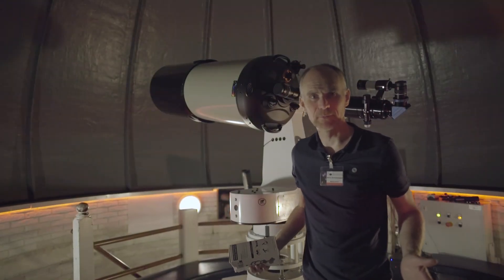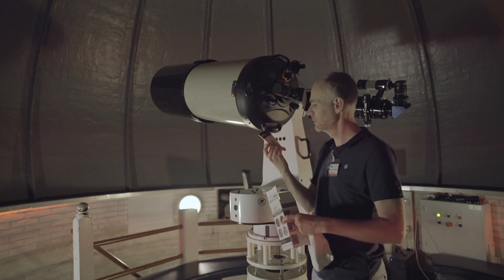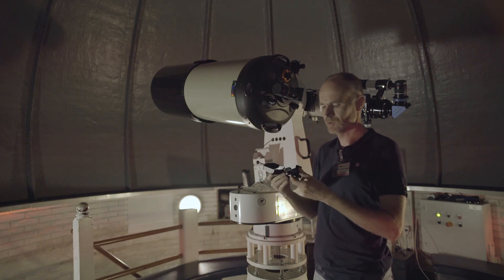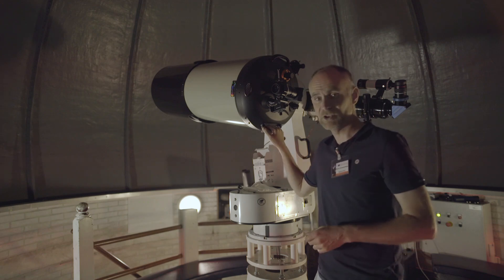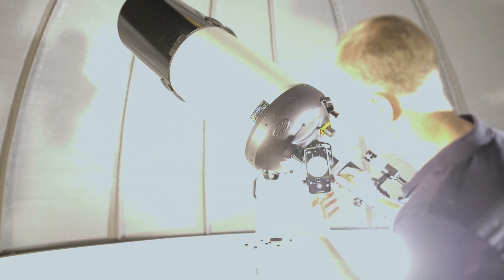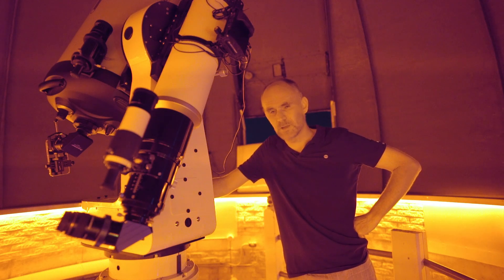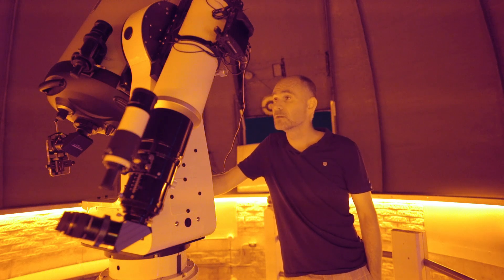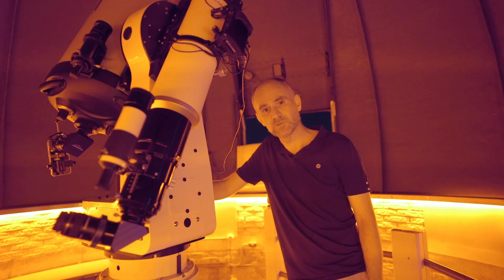Review Moveshootmove Accuview Tridaptor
Move Shoot Move approached me whether or not I would like to try out the Tridaptor. I am usually not using eyepieces at my telescopes so I hesitated. At the Cosmos Observatory - where I am a volunteer - I do use eyepieces a lot. So I tried it out on their big scope. The result was suprising.